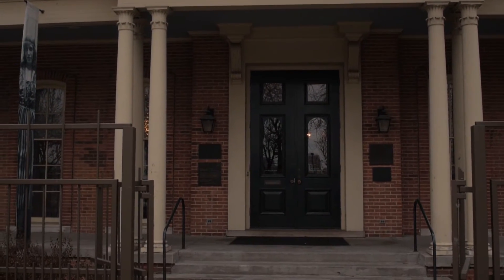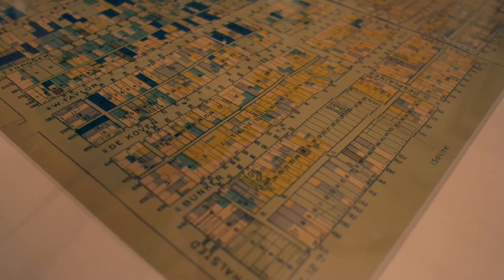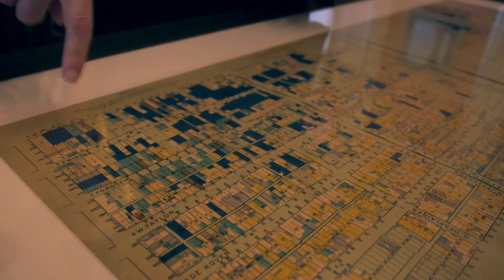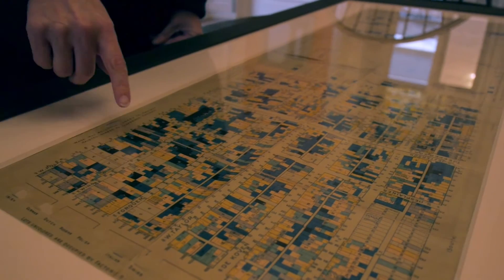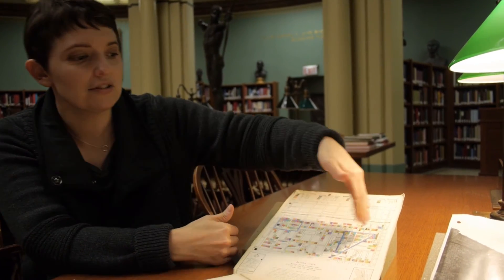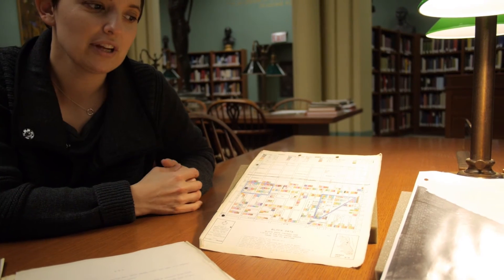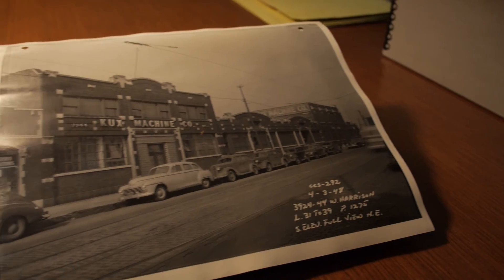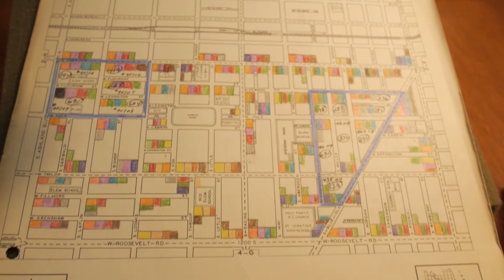Historic Chicago Data - Before it was Big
City data isn’t new—architects and planners have long sought ways of quantifying and representing urban design issues. Early data on Chicago and its citizens was collected, analyzed, and visualized by hand—a time and labor-intensive processes. Masengarb will explore how designers such as Daniel Burnham and activists at Hull House used data to visualize and solve city problems.

Jen Masengarb visits the Jane Addams Hull-House Museum at the University of Illinois at Chicago and the Burnham Ryerson Library at the Art Institute of Chicago to examine historic data documentation and discuss their purposes.

Jen Masengarb is the Director of Interpretation and Research at the Chicago Architecture Foundation. Special thanks to the Burnham Ryerson Library, Art Institute of Chicago, Jane Addams Hull-House Museum, University of Illinois at Chicago and Greg Reigh, Abby Young, James Fjords